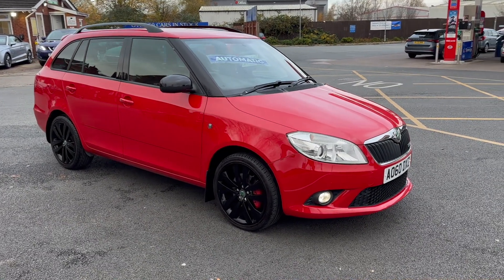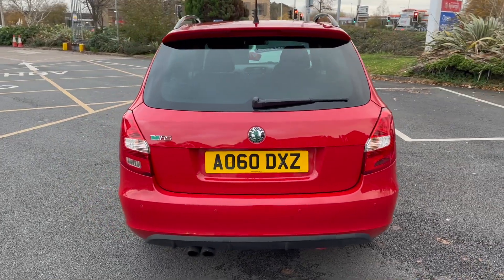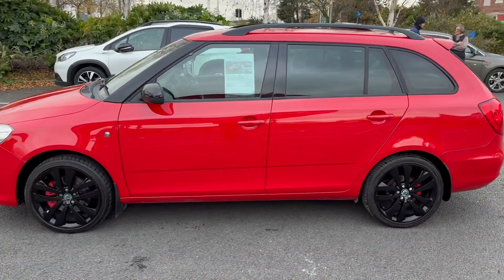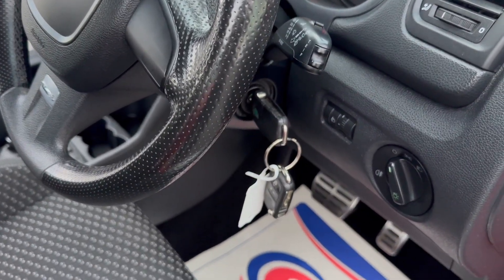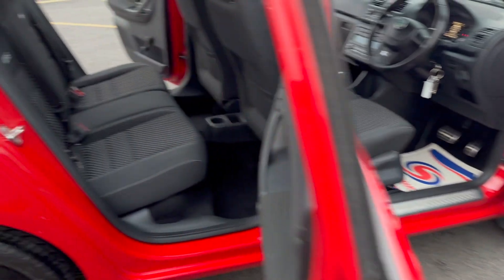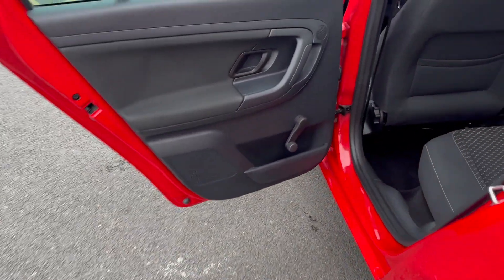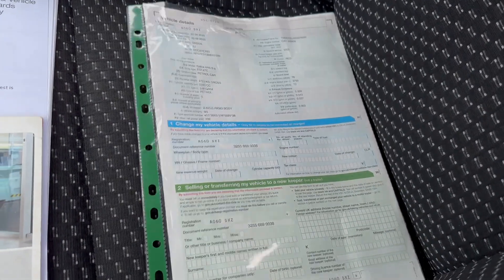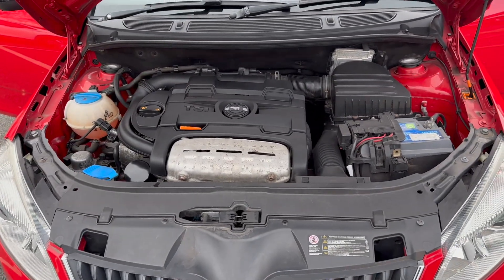fabia HD 1080p